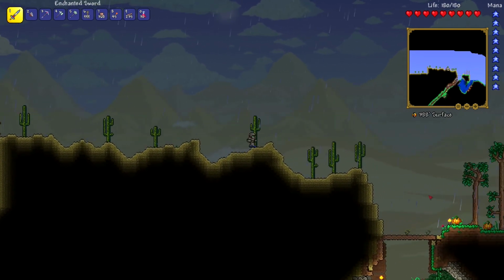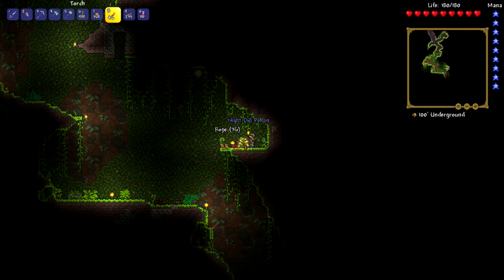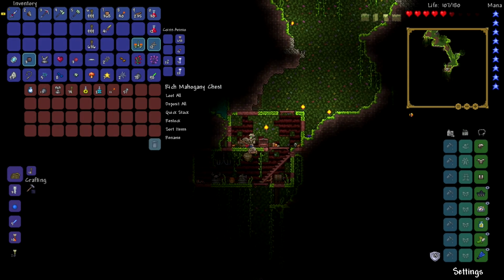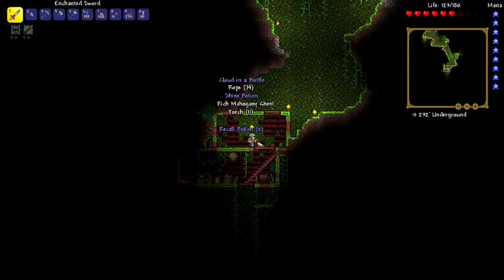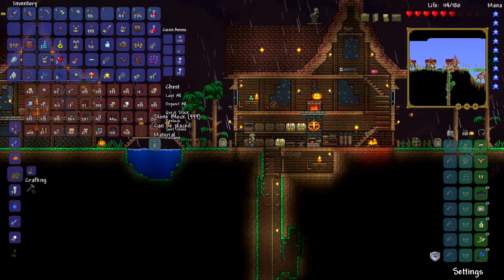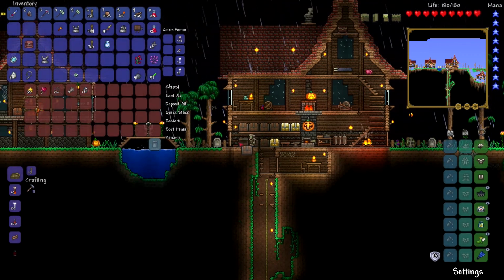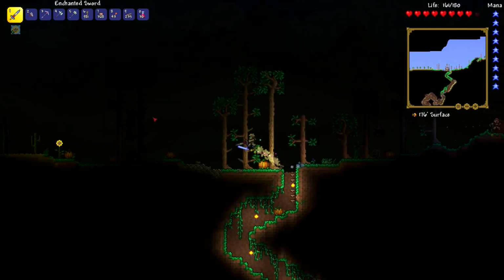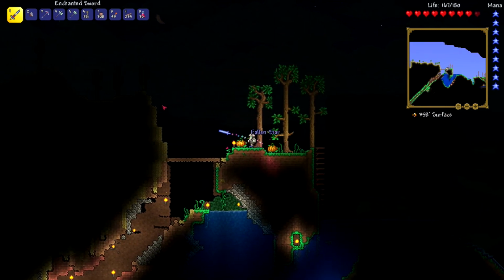Terraria (Part 62) - Jungle Jamboree [PC Gameplay]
The jungle is a dangerous place and the subterranean jungle, even more so. John is quickly discovering this to be true.

John heads out to explore and craft in a fantasy world in the now-classic sidescrolling adventure sandbox game from Re-Logic, Terraria! (v.1.3.5.3)